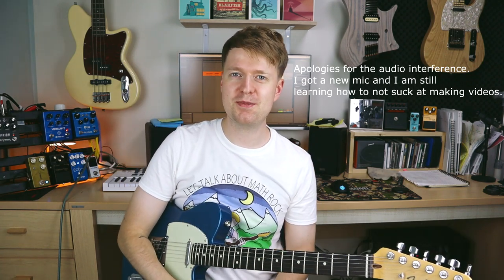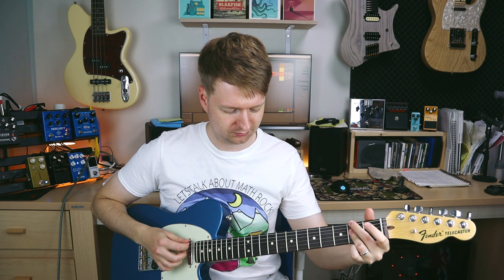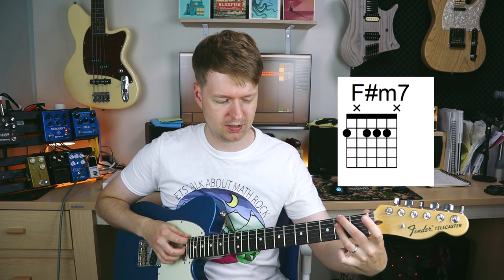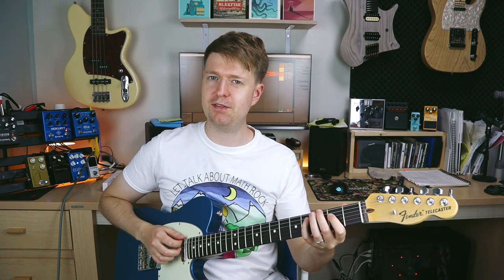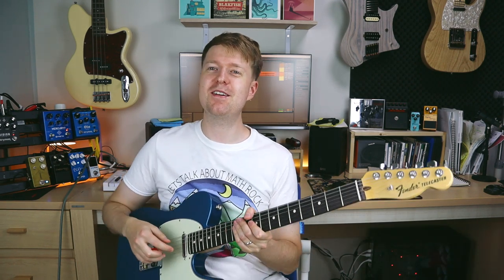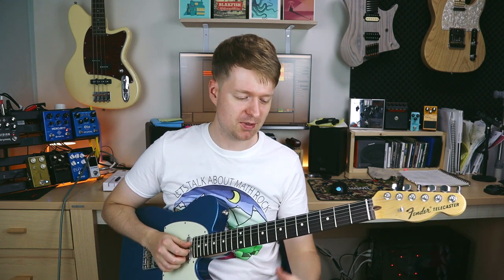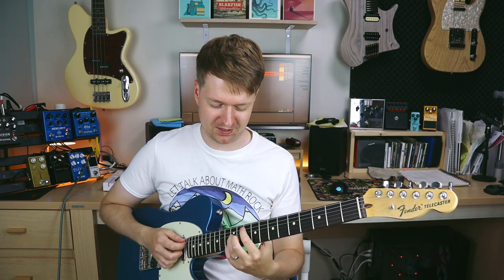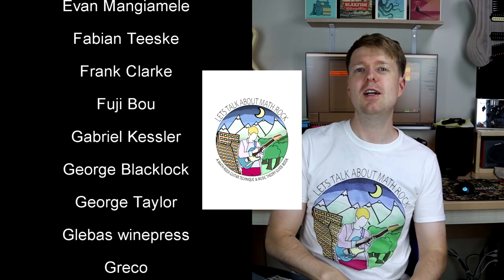Steal This Chord Progression (The Chorus Progression)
Hey there, Steve here. In this video, I'll teach you a useful chord progression that you can steal and use for your own song ideas! For this episode of steal this chord progression we have a IV - I - vi - V progression that is quite suited to either a verse or perhaps even a chorus section of a song.